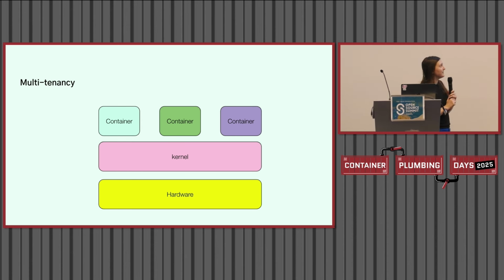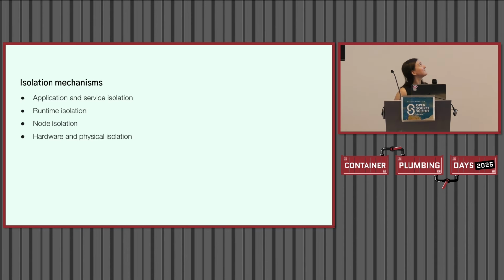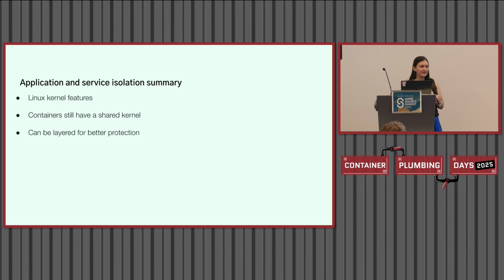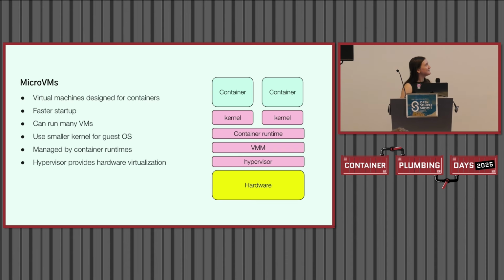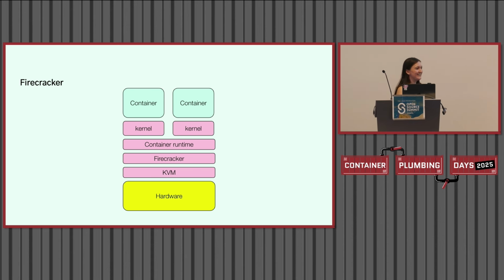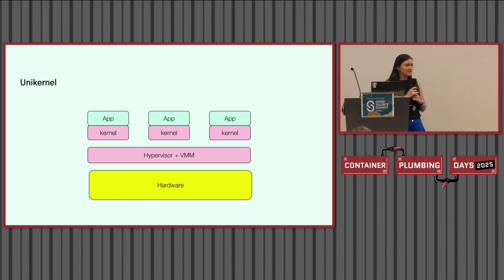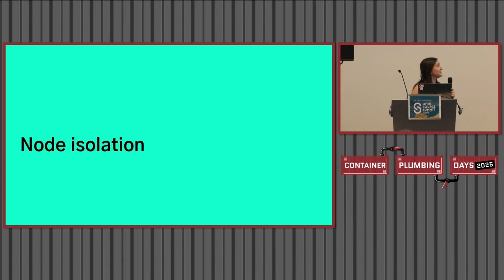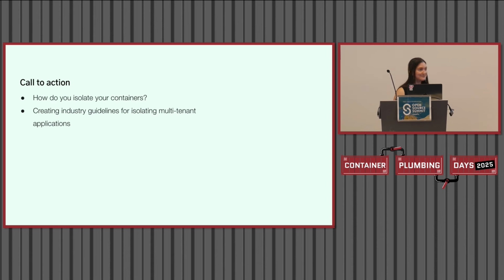Your Containers Aren’t Alone: Demystifying Container Isolation - Marina Moore, Edera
How do you know your container workloads aren’t being viewed or altered by other workloads running in the same environment? Many technologies promise to isolate workloads from each other, but what do these technologies actually do, and which one is right for your workloads? In this talk we will discuss why people use multi-tenency to run containers from multiple users in the same cluster, the risks of multi-tenency, and what we can do about these risks. We will survey technologies with different levels of container isolation, from relying on namespaces to using virtual machines to using separate hardware. Each level of isolation is right for some use cases, so we will discuss the pros and cons of each. You’ll come away with a new understanding of how you can keep containers secure from each other and an understanding of the tradeoffs of various container isolation technologies.